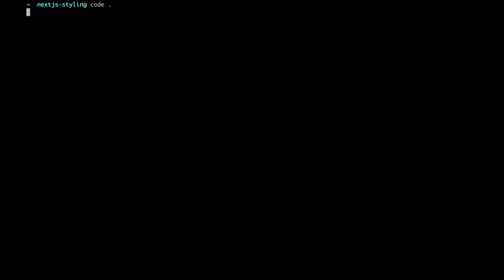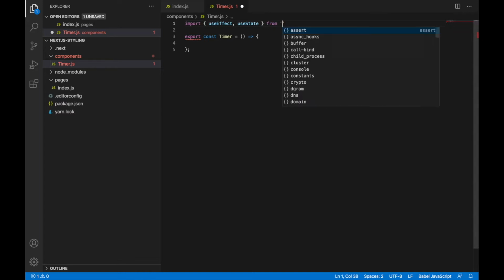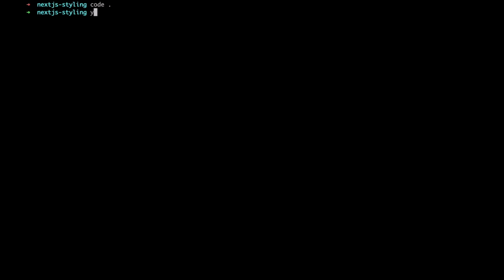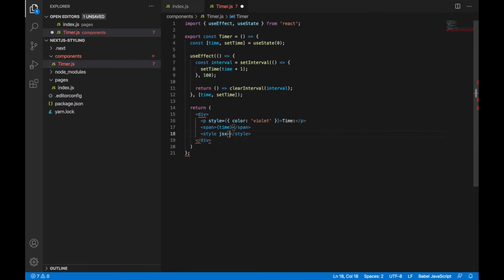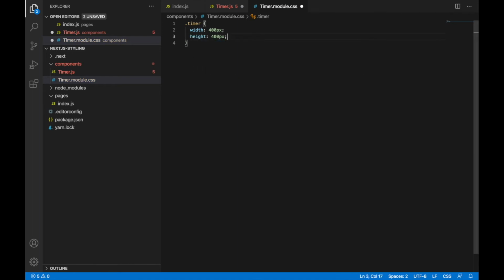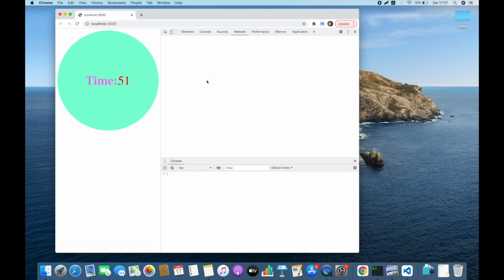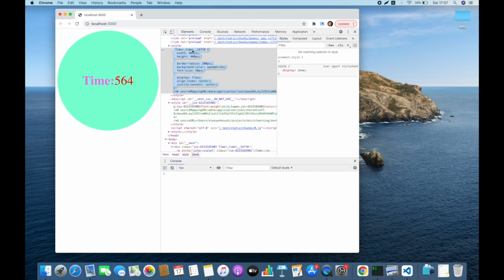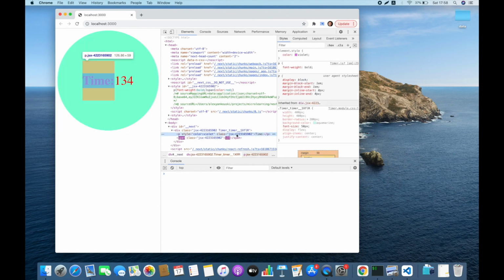NextJS Styling approaches - NextJS Course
NextJS supports a myriad of ways to style your components
In this module we are gonna talk about main and widely used ones: build-in CSS support, CSS-in-JS approach, CSS modules and how to apply styling to DOM elements.

How to do all of that you will see on practice in this video.

Presenter: Alex Yankouski

JavaScript Competency Center channel is your source for online education in the areas of web development, frontend web development, backend web development, programming, coding! No matter if you are looking for a tutorial, a course, a crash course, an introduction, an online tutorial or any related video, we do our best to offer you the content you are looking for.